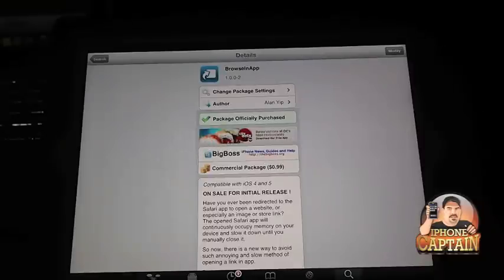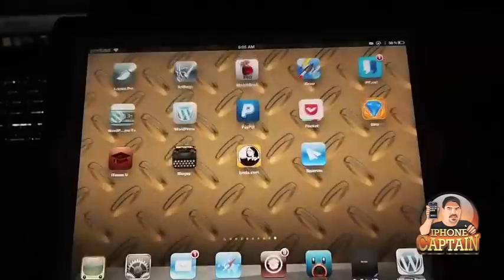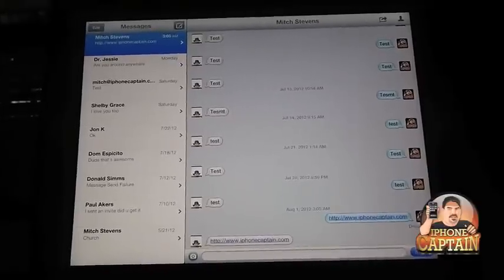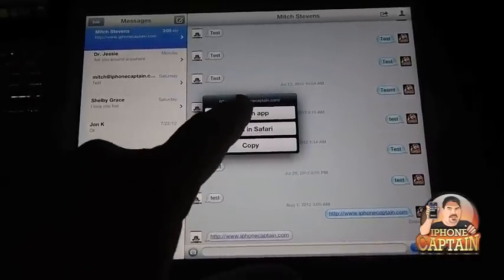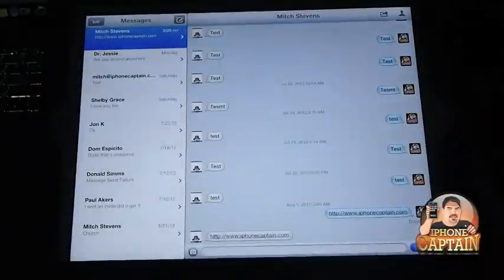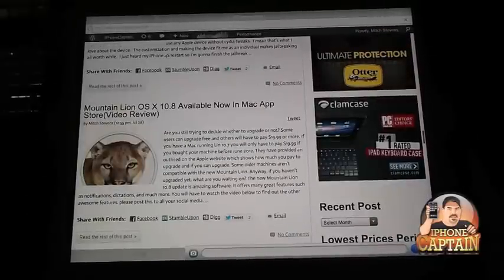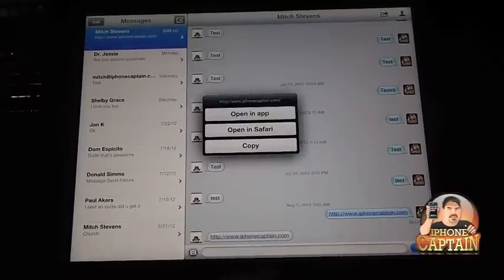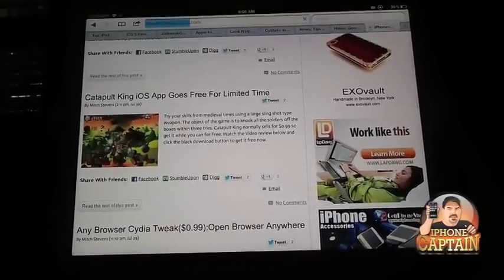BrowseInApp Cydia Tweak($0.99): Add Blazing Speed Opening Links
BrowseInApp Cydia Tweak: Add Blazing Speed Opening Links

Please support the site or channel by using the app store here.  You may also use the Paypal button in the sidebar to make a donation.  The smallest $1 donations will help so don't think you must donate large amounts or nothing.  We are trying to compete with large sites which have the funds to purchase the top of the line cameras and computers.  So help us provide the best content we can for you, the viewer.